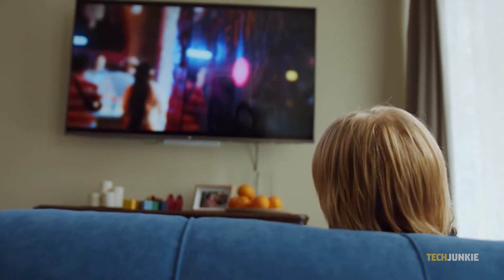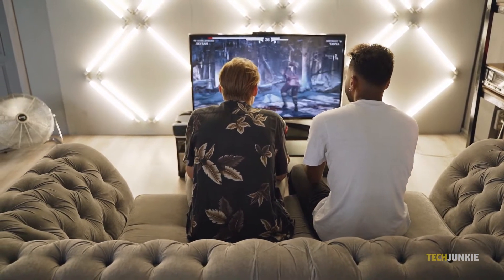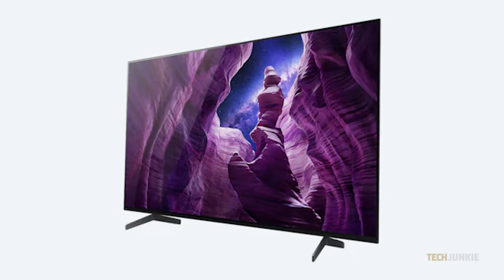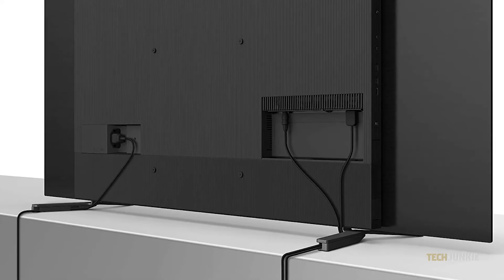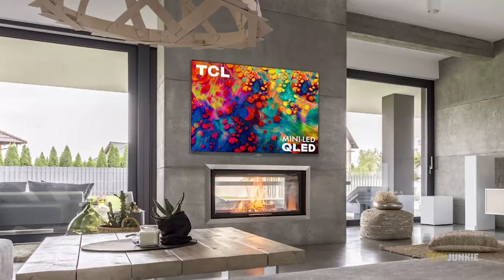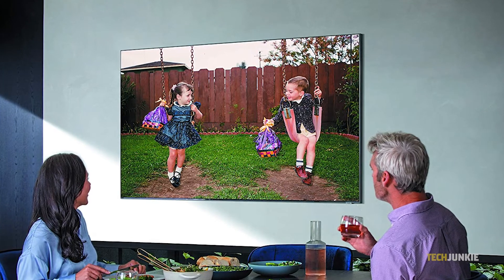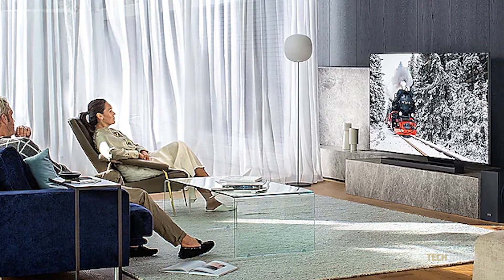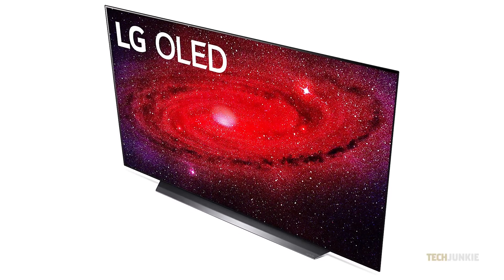The Best 65 Inch TVs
TV technology has advanced to the point that it takes dedicated cinephiles to distinguish an excellent value display from one that may be considered sub-par; especially at higher price points. If you’re an average viewer in the market for a new, high end T.V. you may have been overwhelmed by all sorts of jargon for displays with similar styling that all look great! Not to worry though! We’ve managed to search and comb through what’s on offer, and our picks for 65 inch TVs are top bang for buck!